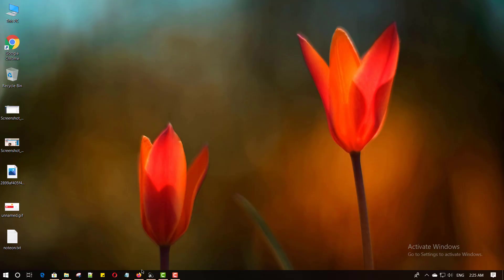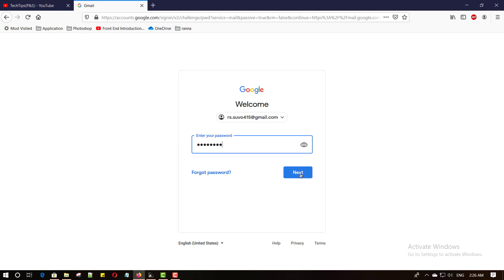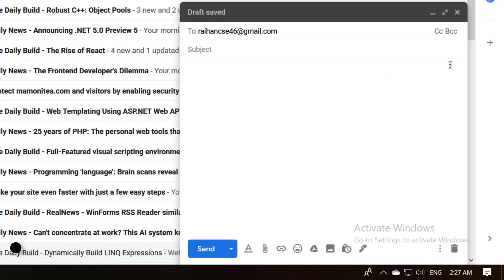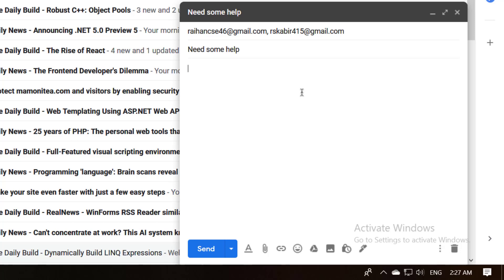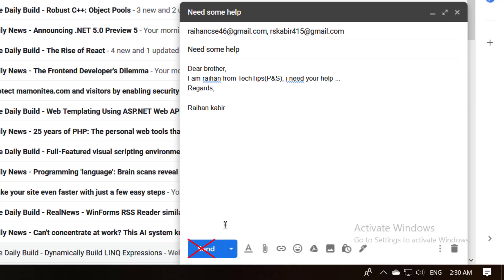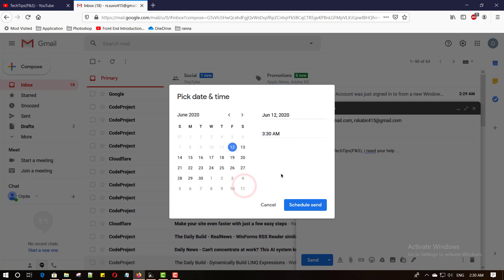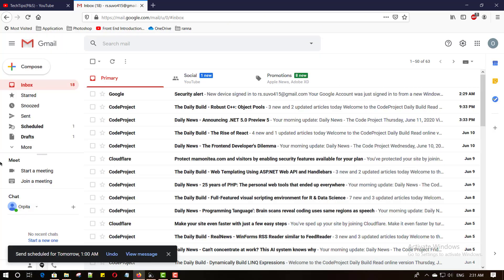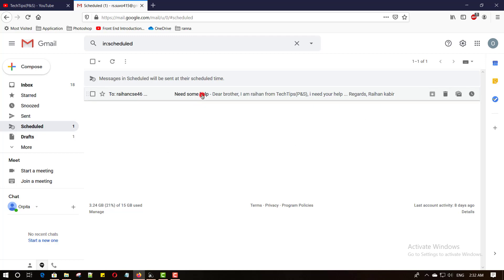How to set schedule Emails in Gmail and send them later big updates in 2021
In 2021 huge update to Gmail, you can natively schedule your important emails to go at a specific date and time. In this tutorial i will show you how to schedule emails in Gmail and send them later. Schedule your all important emails and make sure you are not
miss anything.